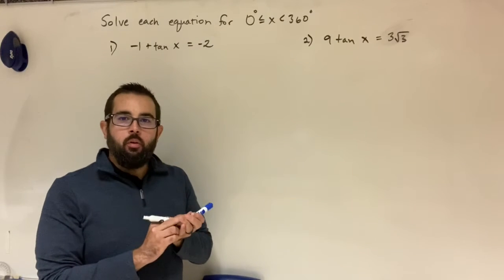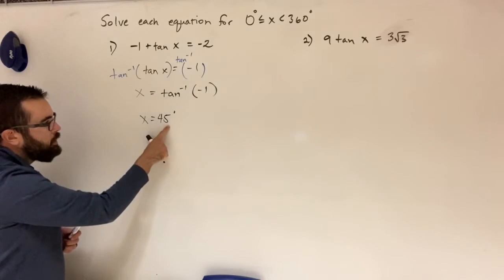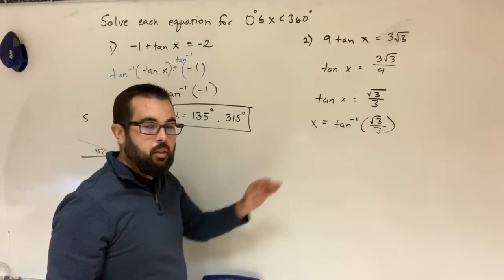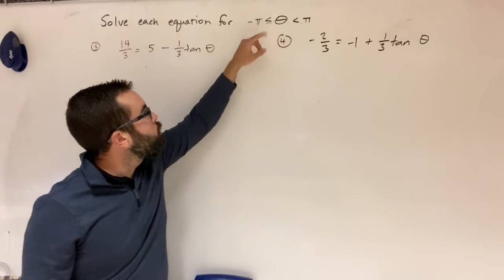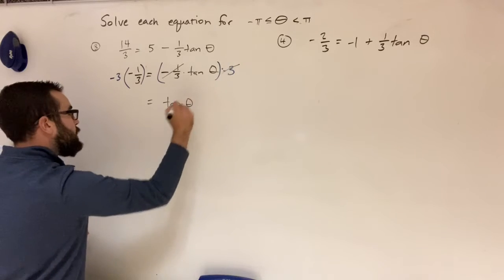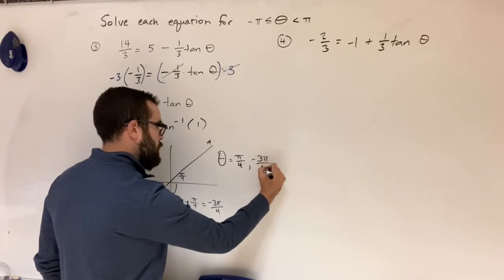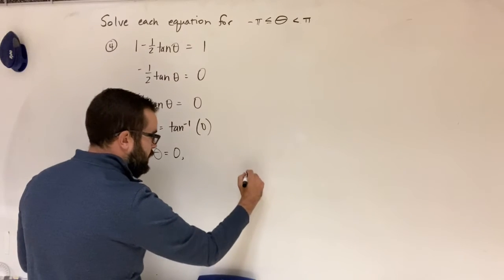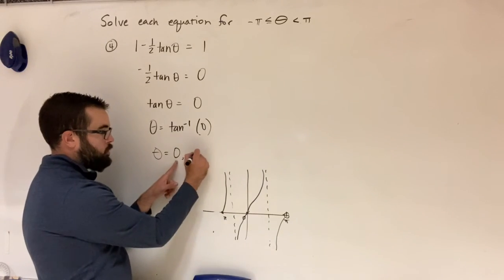Simple Equations with Tangent